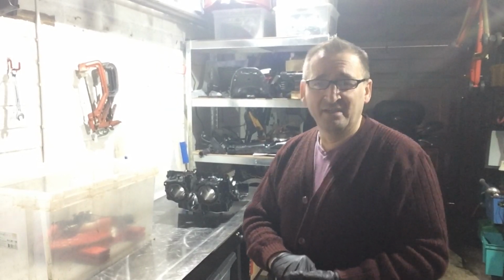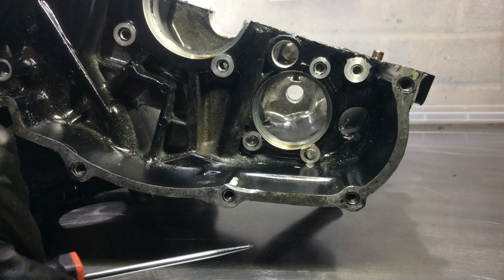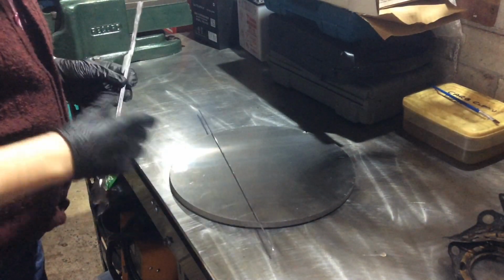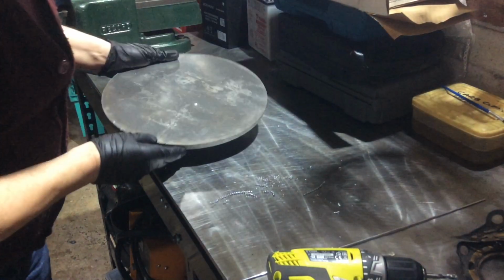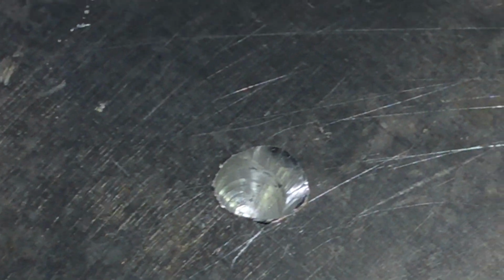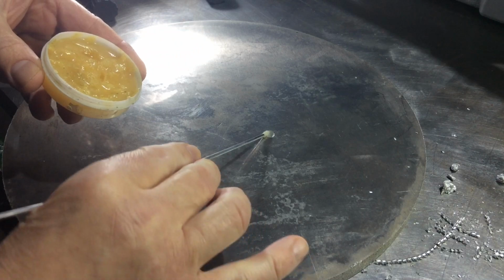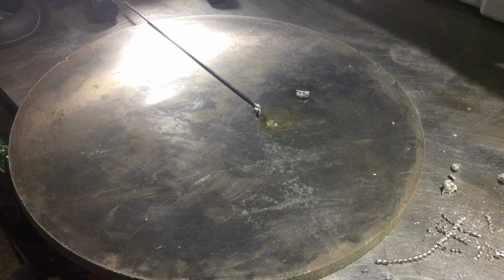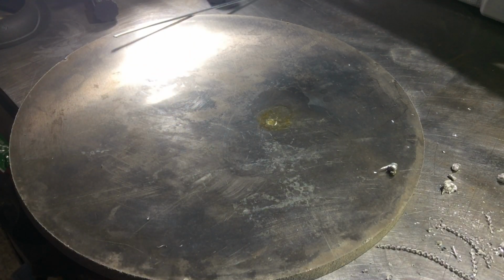Motorcycle Engine Test Repair. Aluminium PLUG - Epic Failure. Honda VF750F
As part of the engine rebuild I’m testing out a solver repair to fix the sheared off internal selector drum retainer bolts. It didn’t work, so I think I’ll need to step it up and weld the repair instead.